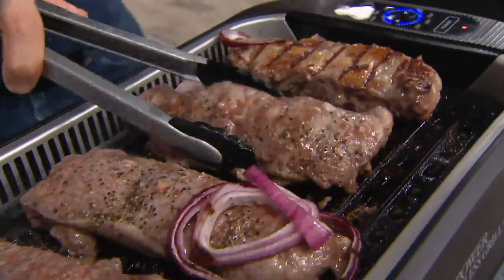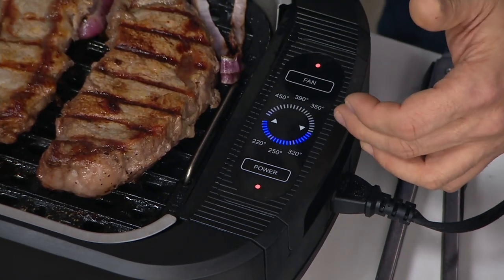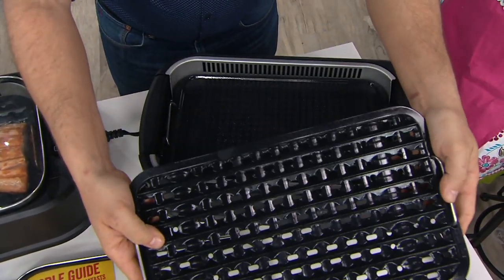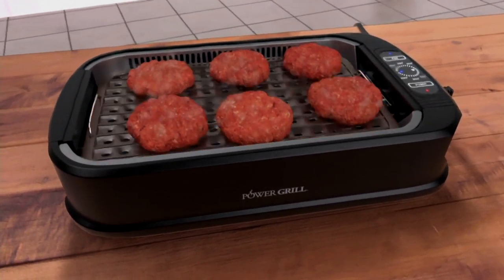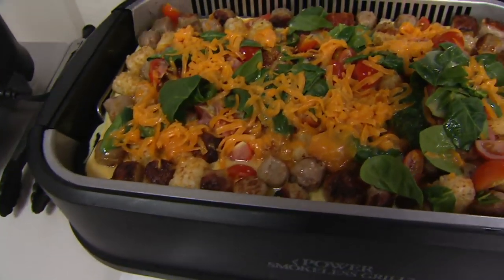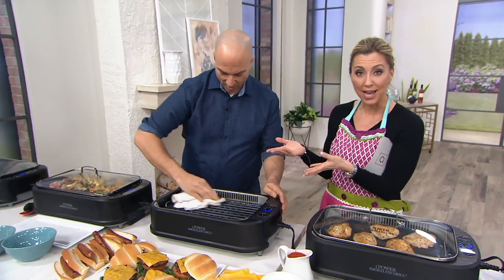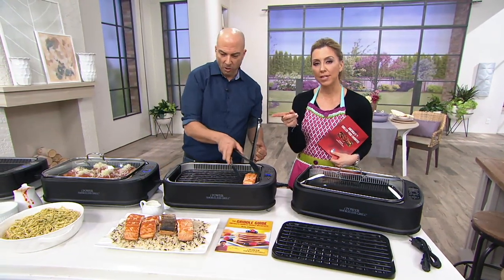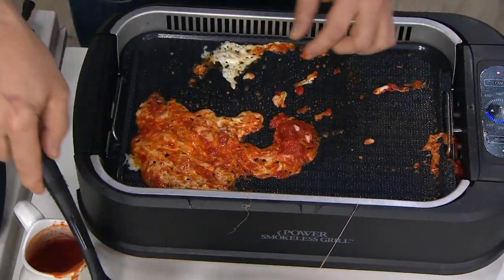Power Smokeless Indoor Electric 1500W Grill w/ Griddle Plate on QVC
Power Smokeless Indoor Electric 1500W Grill w/ Griddle Plate

It's snowing/raining/way too hot out, but you really want barbecue. Enter the Power Smokeless Grill indoor electric grill to whip up burgers, dogs, and all your backyard faves, right in your kitchen. Bonus...use that interchangeable griddle plate to fry an egg, toast the buns, add those gourmet touches that prove you're owning the grilling game from the inside out. From Power.